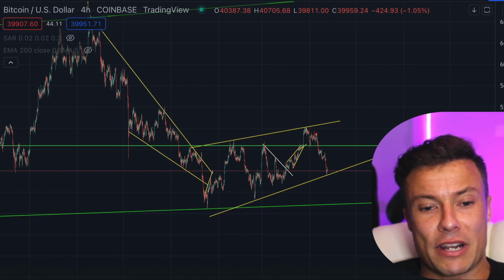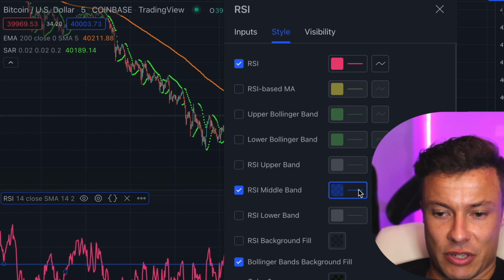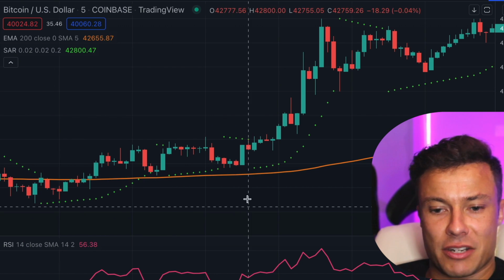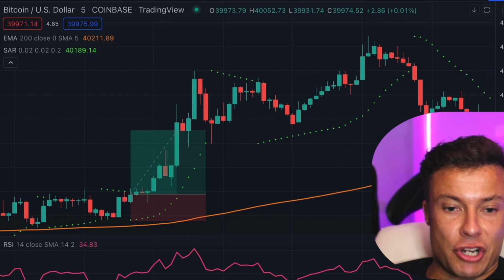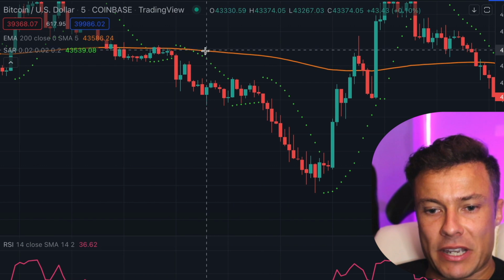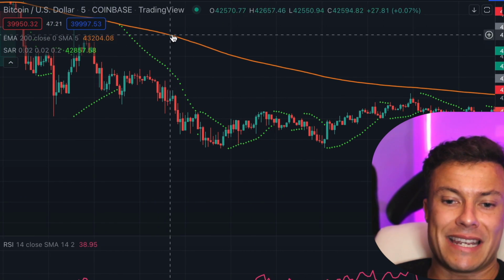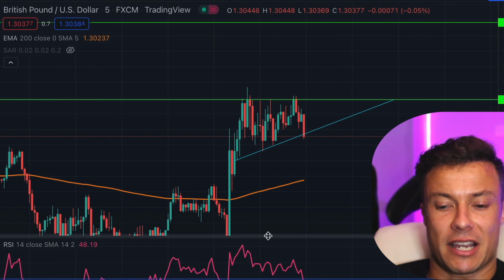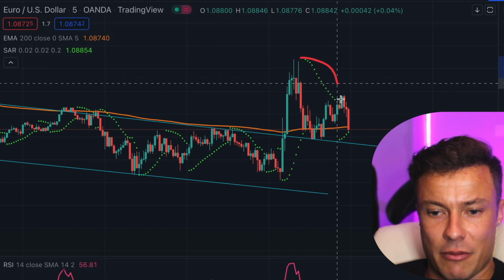Best Day Trading Strategy For Beginners Crypto & Forex